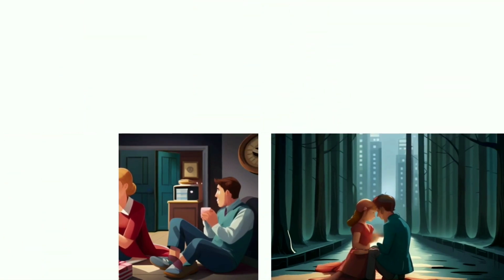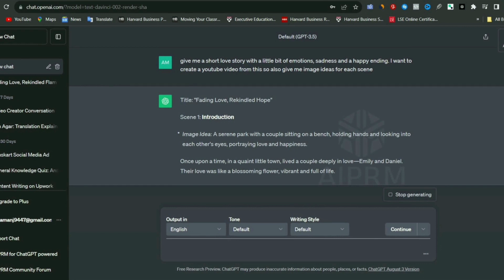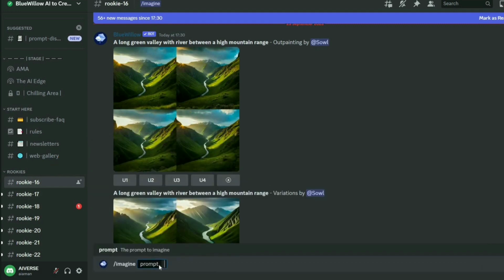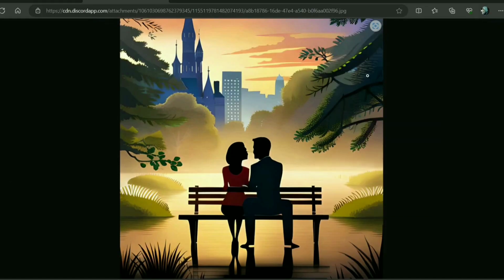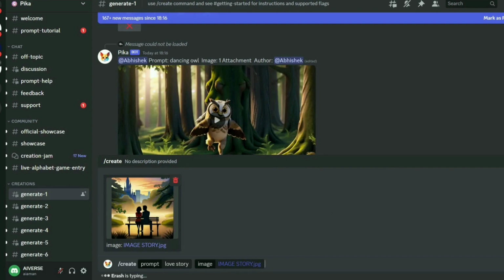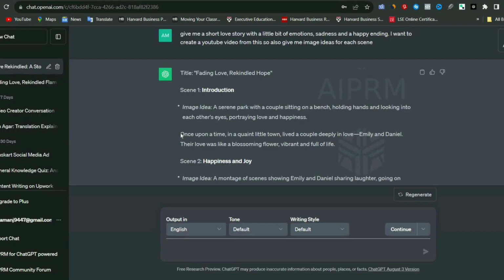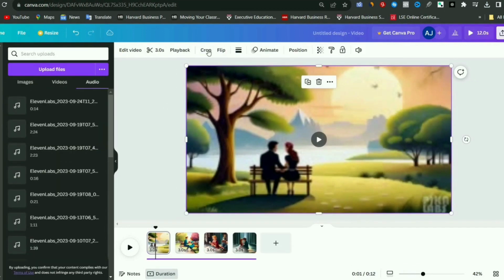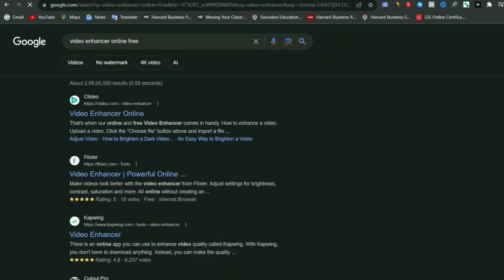🥰 Create Animated Love Story Video Using FREE Ai Tools | Best AI Animation Tutorial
Chatgpt Love Story Prompt: Give me a short love story with a little bit of emotions, sadness and a happy ending. I want to create a youtube video from this so also give me image ideas for each scene.

Step 1. Structure and Idea - 📝ChatGPT FREE
Step 2. Image Generating  - 🖼 Imagine AI Art Generator
Step 5. Sync Audio and Video - 🎬 Canva
Step 6. Lipsync Video - 👄 Lalamu Studio

In this tutorial, we will demonstrate how to utilize powerful tools: ChatGPT, Bluewillow AI, and Pikalabs to bring your romantic tale to life in a captivating 3D animated format.
Introduction to ChatGPT: ChatGPT, powered by OpenAI's GPT-3.5 architecture, is an advanced language model capable of generating human-like text based on the input provided. We will employ ChatGPT to draft the script and dialogue for our love story, ensuring it feels engaging, emotional, and true to the characters we create. Unleashing the Potential of Bluewillow AI: Bluewillow AI is a revolutionary artistic AI tool that can convert 2D sketches into stunning 3D models. With its state-of-the-art capabilities, we'll be able to design lifelike characters, scenic environments, and intricate props for our animated love story. Bluewillow AI will take our creativity to the next level and make our characters truly come alive.
Emotion and Expression with Pikalabs: Pikalabs provides us with a powerful suite of emotion recognition tools. By integrating Pikalabs into our 3D animation pipeline, our characters will express emotions authentically, making the love story even more compelling and relatable to the audience.

Join the Community: Don't forget to like, comment, and subscribe to our channel to stay updated with the latest AI-driven content.__________________________________________________________________________________________ AI VERSE is a dynamic YouTube channel that is focused on exploring the latest and most exciting developments in AI technologies, online money-making strategies, and social media growth tactics. With a passion for all things digital and a dedication to helping its viewers succeed in the online world, AI VERSE is quickly becoming a go-to resource for anyone who wants to stay on top of the latest trends and innovations in the digital space. From in-depth tutorials on the latest AI tools and platforms to step-by-step guides on how to build a successful social media following, AI VERSE is committed to providing its viewers with the knowledge and skills they need to succeed in the competitive online marketplace.